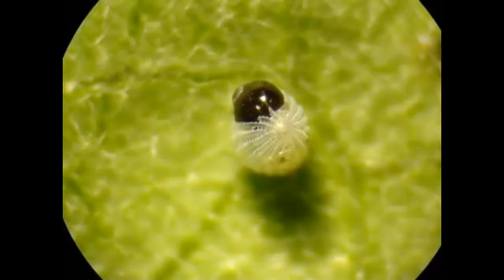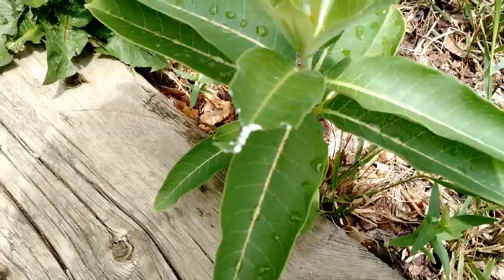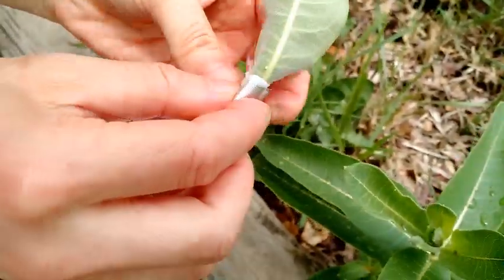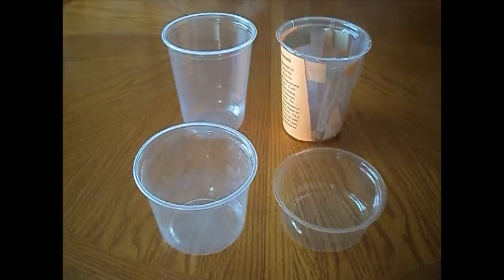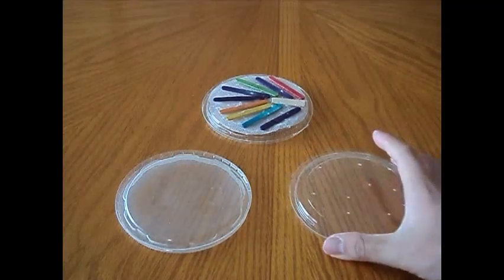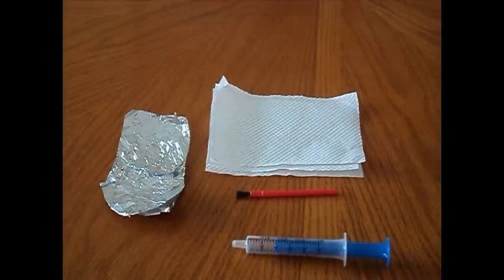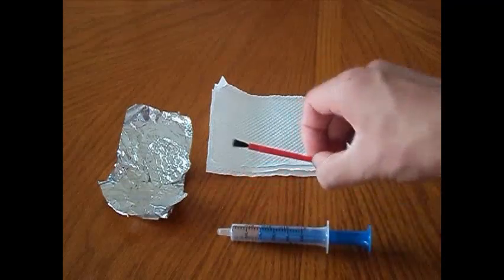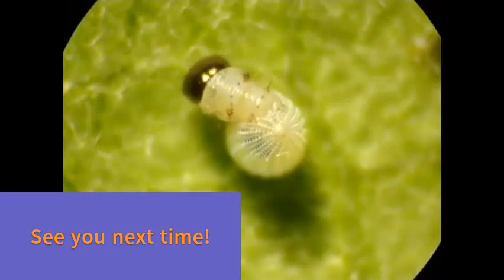How to Raise a Monarch Butterfly Part 2 (Egg and Equipment)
In this video I'll show you how I found a Monarch egg, and how you can do the same! 😁
I'll also overview some of the equipment that you might want to use
(you should be able to find all of these around the house)